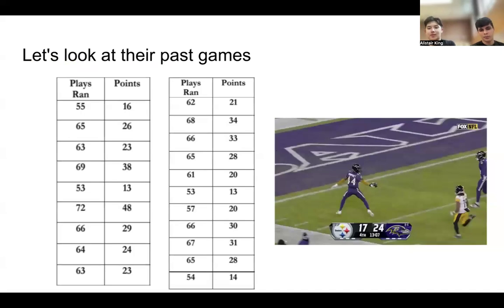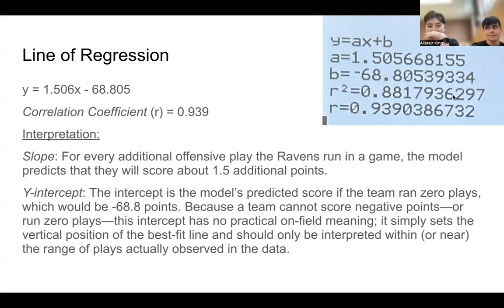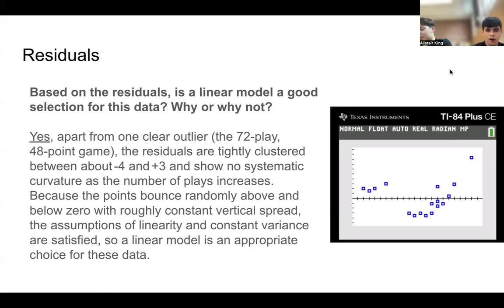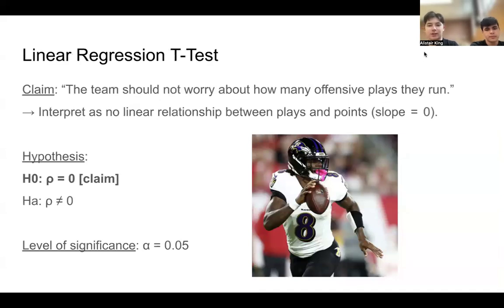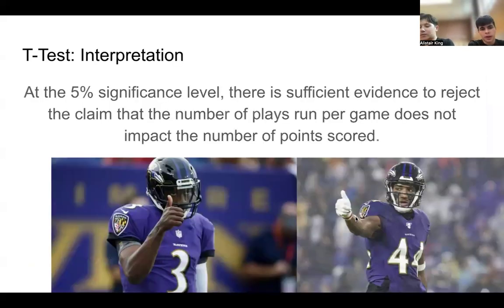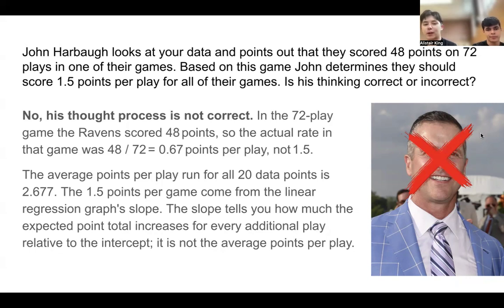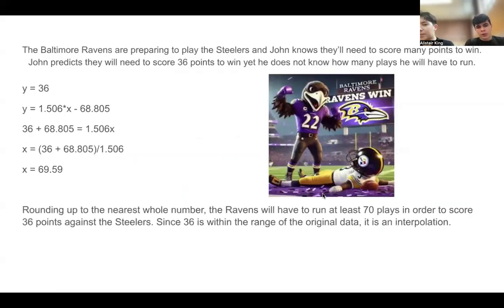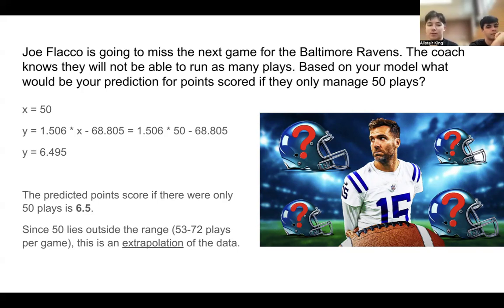Baltimore Ravens Consulting Project Statistics Final